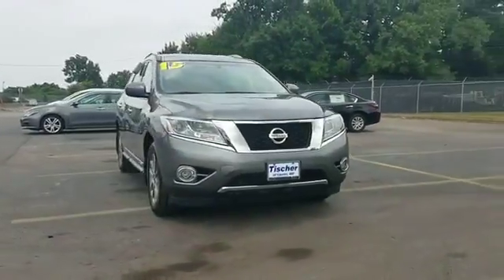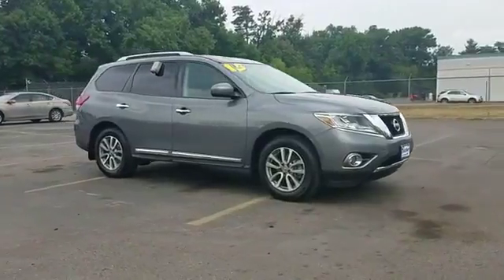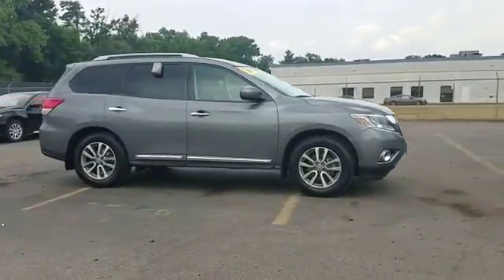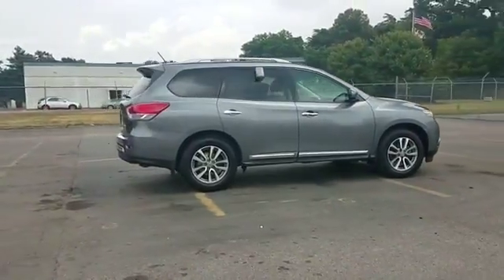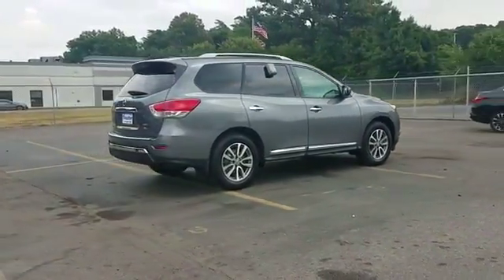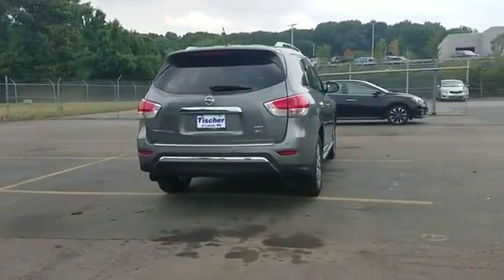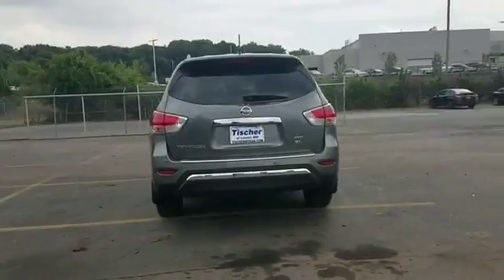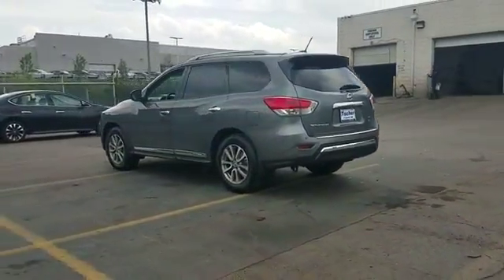2015 Nissan Pathfinder SL Laurel, Savage, Fort Meade, Guilford, Jessup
2015 Nissan Pathfinder SL Laurel, Savage, Fort Meade, Guilford, Jessup